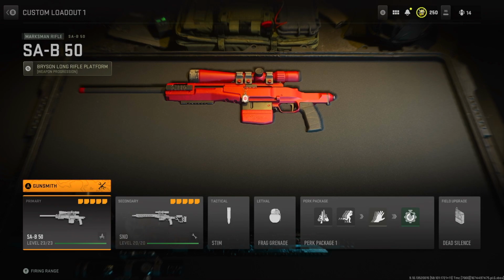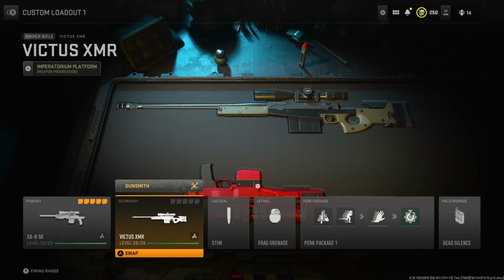"put a scope on" MW2 SNIPING